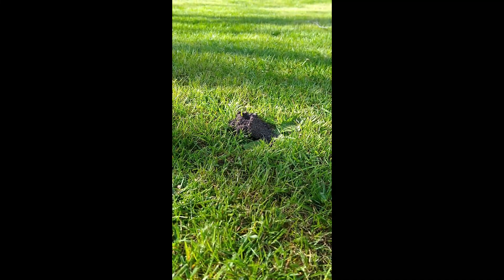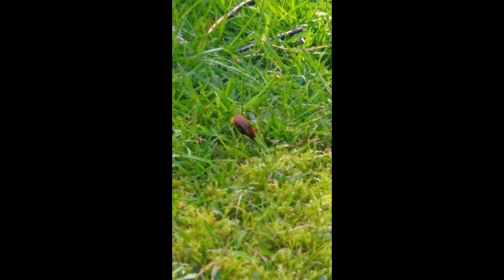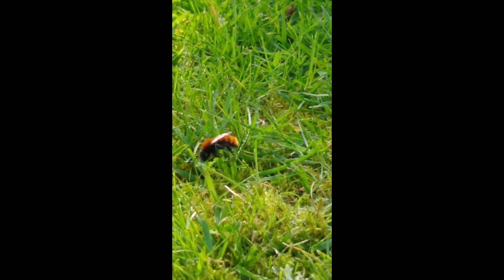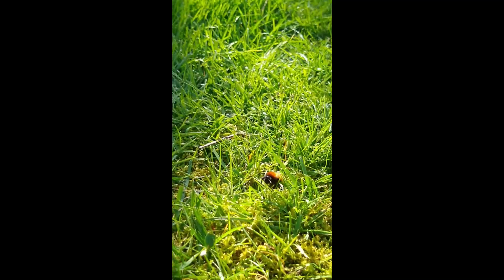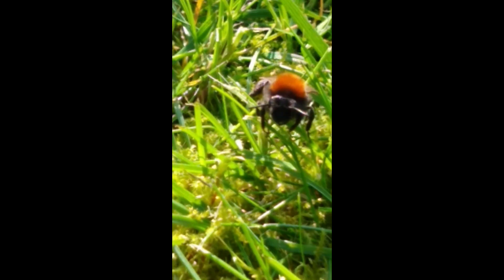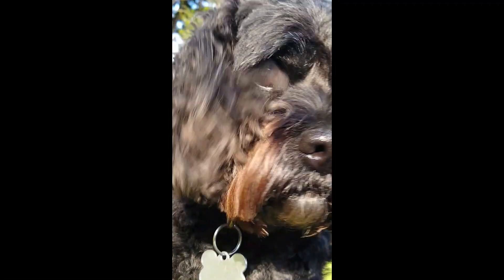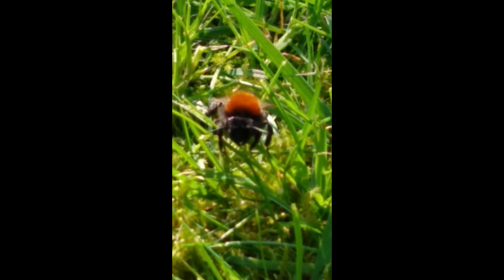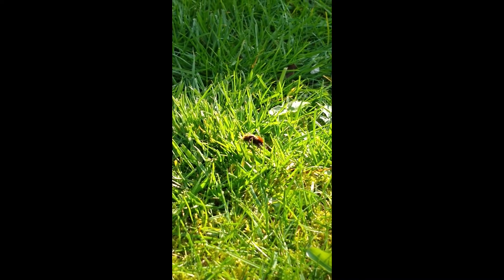DrBiology Investigates! Tawny Mining Bee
DrBiology notices lots of solitary bees in his back garden and investigates!! Barney the Dog helps out too!! He investigates the Tawny Mining Bee.